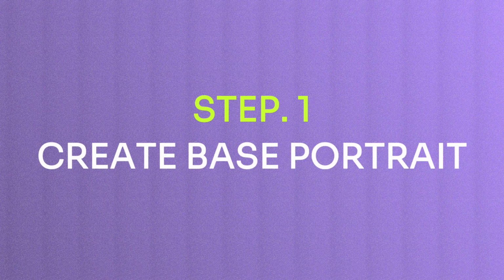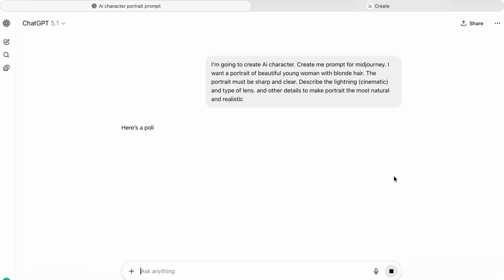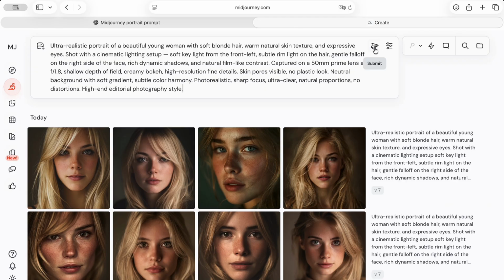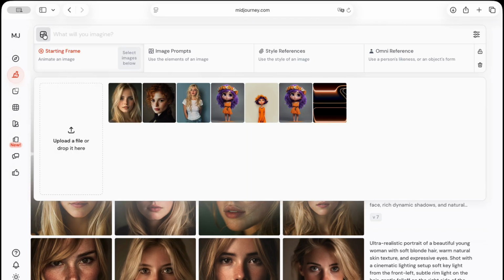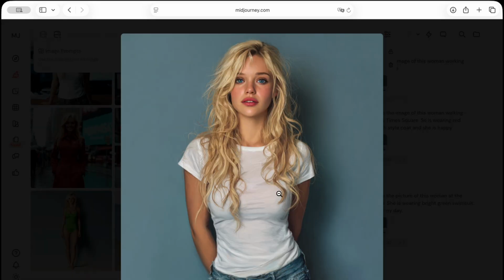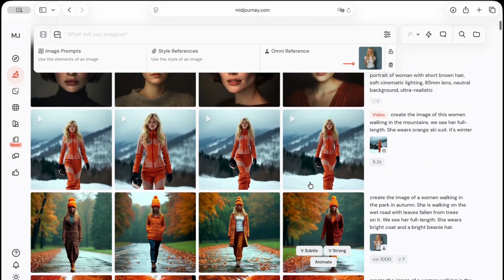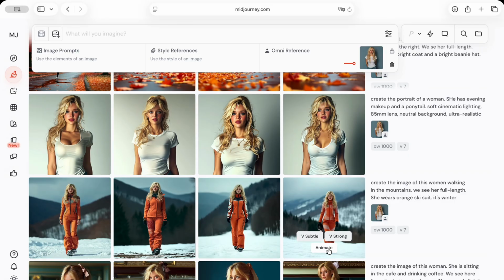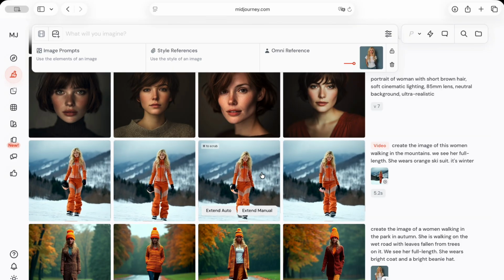MIDJOURNEY consistent character that MOVES! Complete and easy Guide 2025, omni reference tutorial.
Learn how to create a consistent AI character in Midjourney using the new Omni-Reference feature — and animate that character directly inside Midjourney. Here's the complete Ai influencer workflow.

In this video, I walk you through the full process of turning one image into a repeatable, recognizable AI character that keeps the same face across different scenes, outfits, colors, and environments.

You’ll see how to build a strong base portrait, lock the identity using Omni-Reference, and generate completely different scenes while maintaining a perfectly consistent look.I also show how to use Midjourney Animate to bring your character to life with cinematic motion, subtle camera moves, and natural expressions — all without leaving Midjourney.

If you want to create an AI influencer, a digital brand face, or a long-term character for your storytelling and content, this workflow gives you everything you need to get started.This tutorial is beginner-friendly but powerful enough for creators, marketers, and anyone exploring AI world-building with consistent characters.

0:00 Ai influencers
0:30 Midjourney omni reference
0:45 Why you should care about creating consistent Ai character
1:05 Different ways to create Ai brand character with consistent face
1:15 How to create Ai character in Midjourney?
1:26 Step 1. How to create a base portrait of Ai influencer?
1:58 Step 2. Midjourney omni reference
2:46 Step 3. Keep consistency of your ai digital influencer
3:08 Tips and tricks in Midjourney character identity
3:56 Ai world building and storytelling
4:14 How to animate Ai characters?
4:50 Digital influencer Ai in video scenes

Join me — and let’s create the future with AI together.